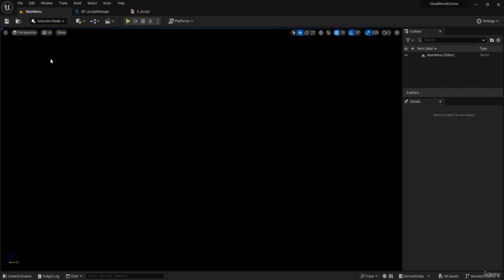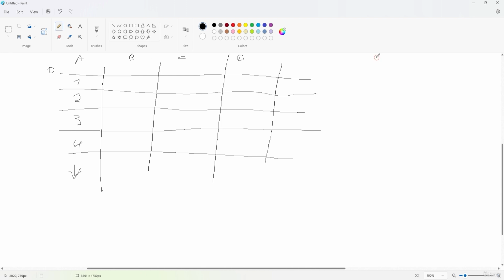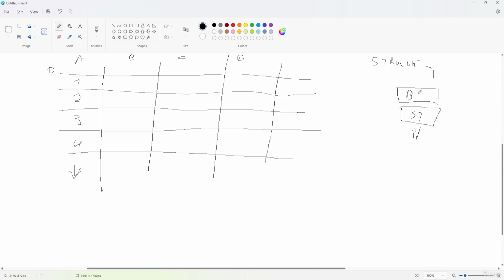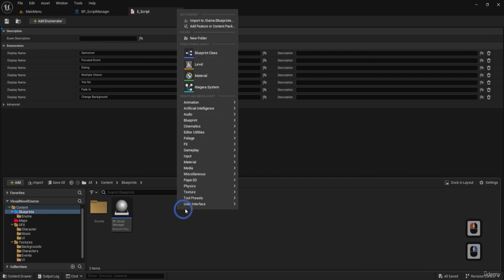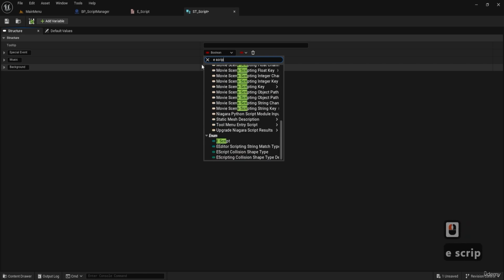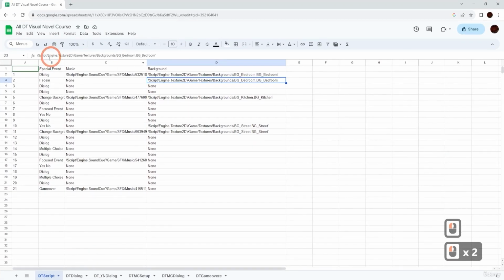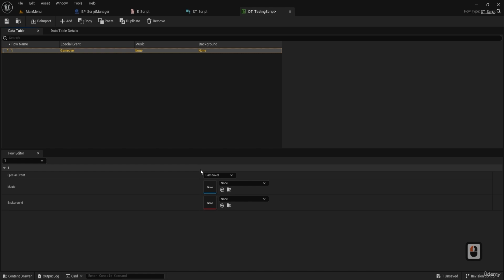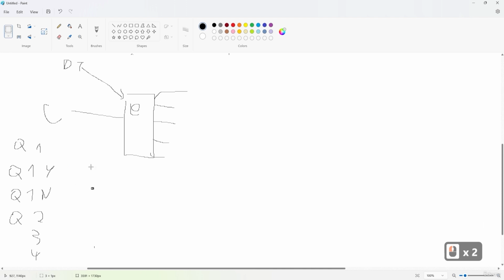6 Lesson 5 Unreal Engine 5 Data Tables Structuring Script Control